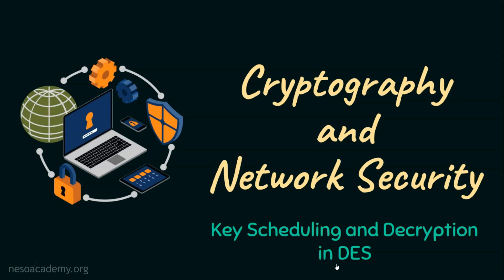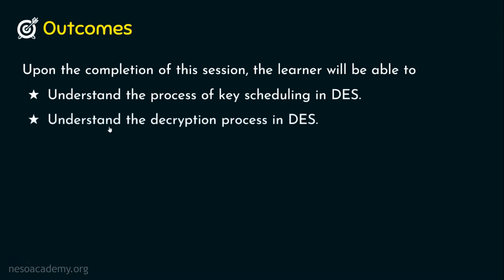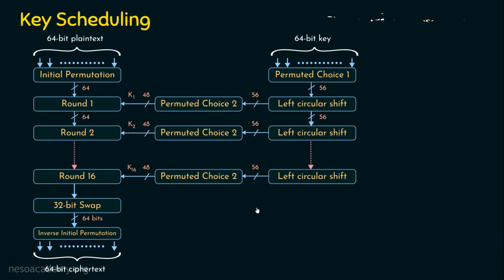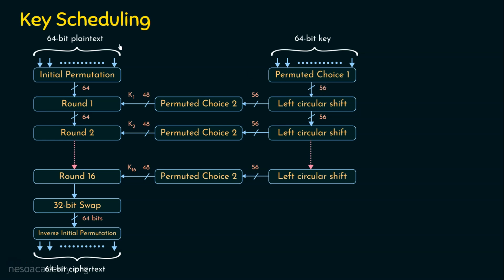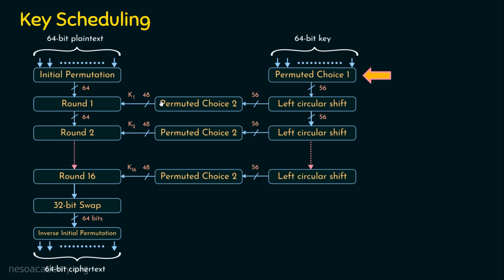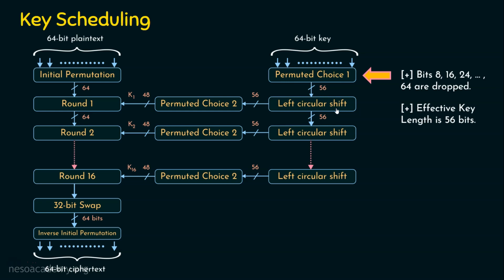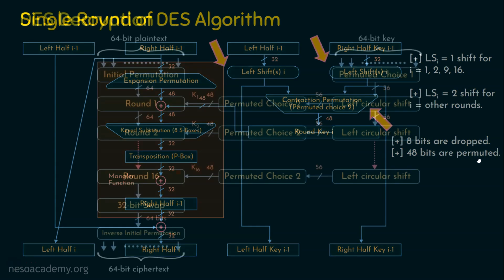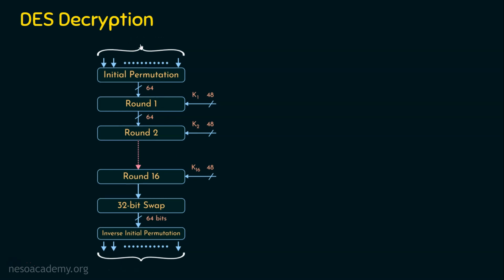Key Scheduling and Decryption in DES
Network Security: Key Scheduling and Decryption in DES
Topics discussed:
1) The DES Encryption Algorithm.
2) How the input 64 bits are processed into output 64 bits through the Round Function.
3) The Key Scheduling Process.
4) The conversion of the 64-bit Original Key to the 56-bit Effective Key.
5) Generation of the 48-bit Round Key in the Critical Scheduling Process.
6) The Decryption Process in DES.
7) The Decryption Process by reversing the Round Keys.